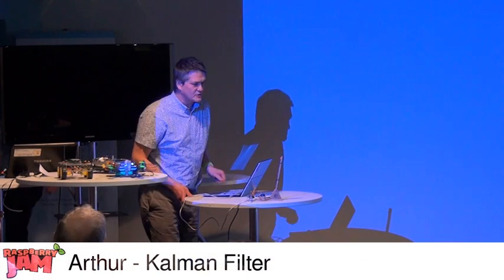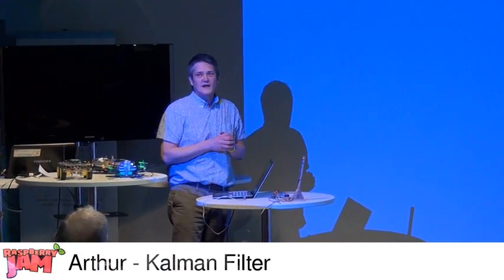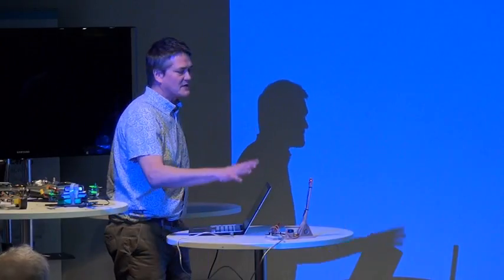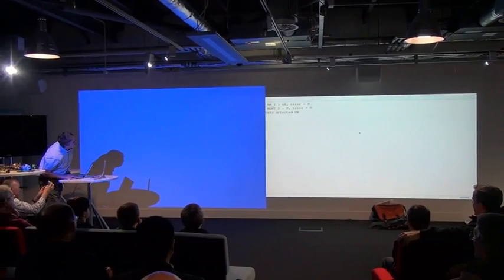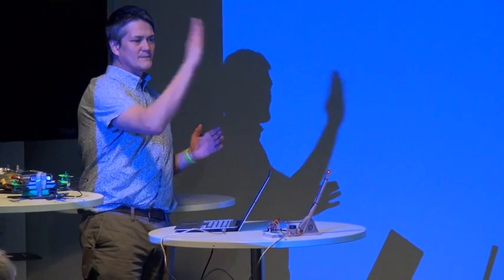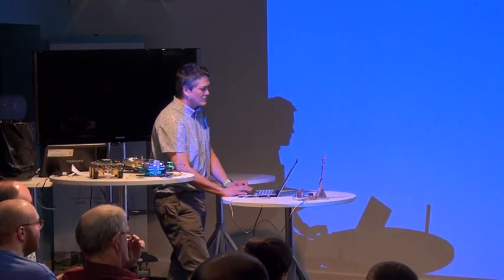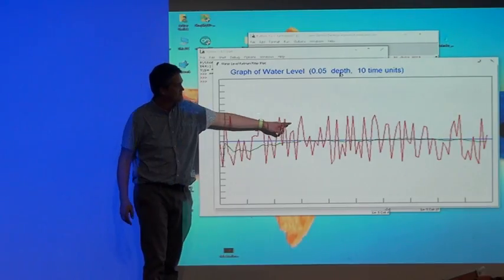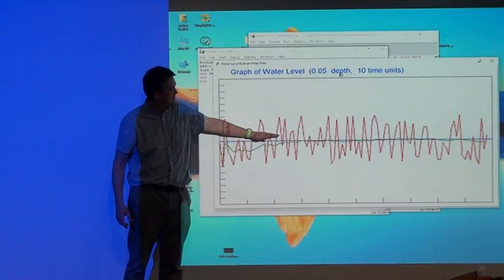Arthur - Kalman Filter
Arthur (@Arthur_Garlick) talking about using Kalman filters for using in walking robots.